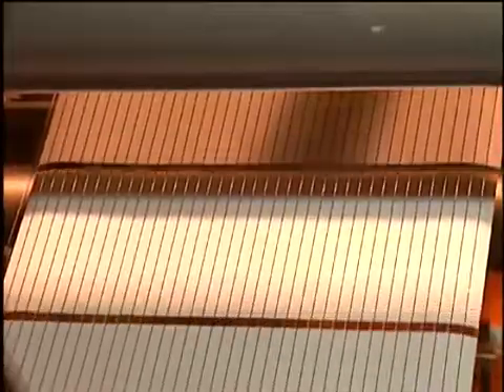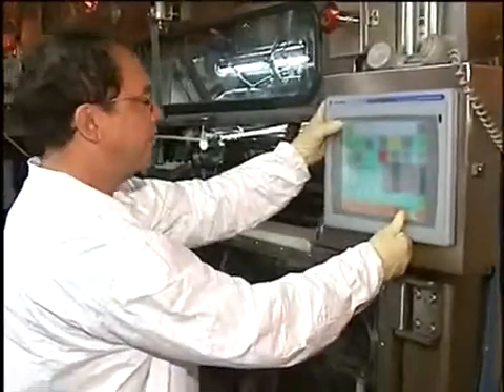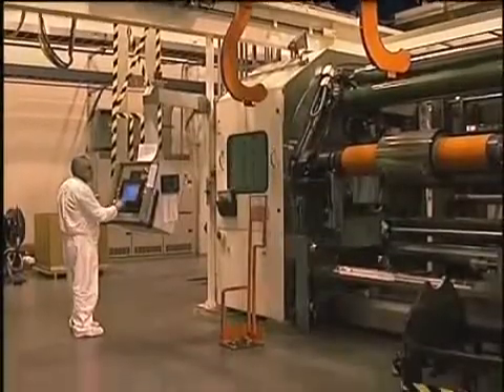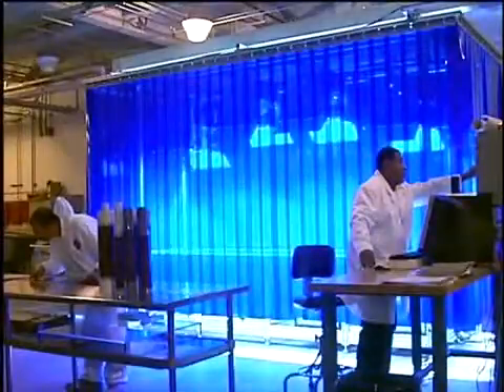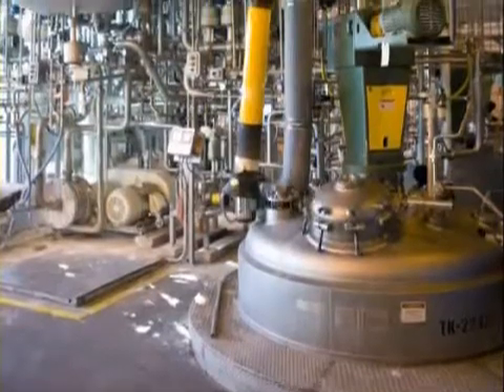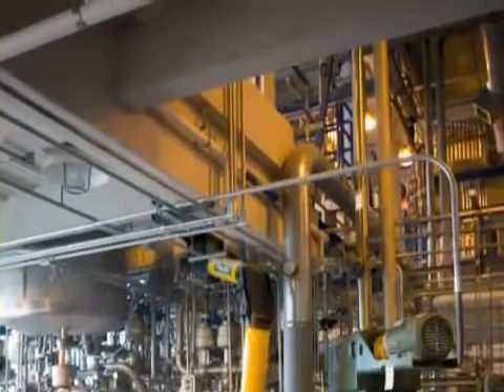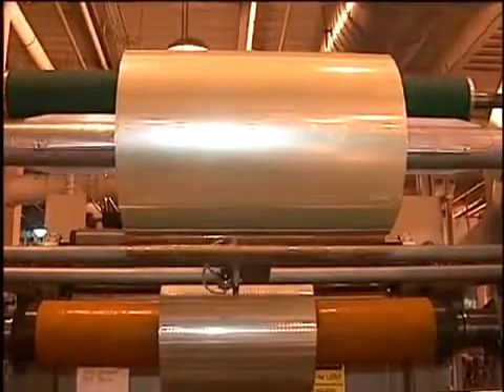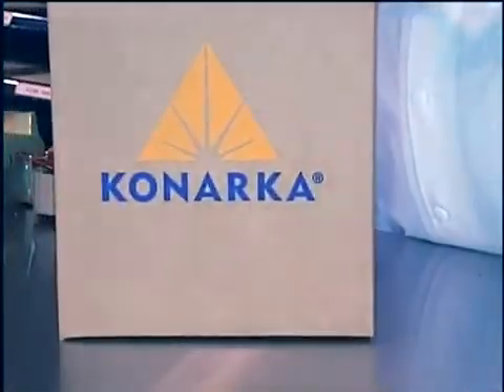Roll-to-roll printing of Organic Flexible Solar Module.flv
The future of flexible solar technologies - Cheap to produce. The possibility of See-Through photovoltaic lightweight flexible films installed on windows.